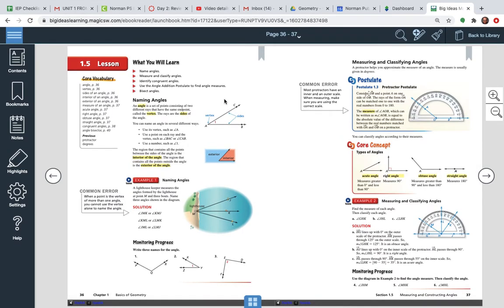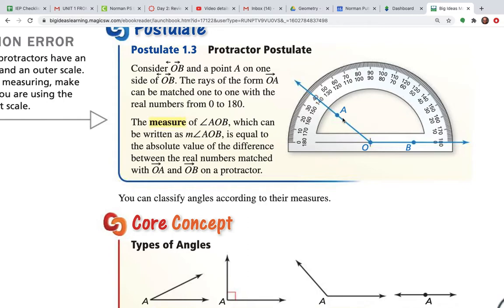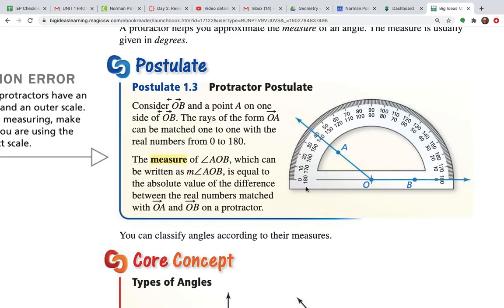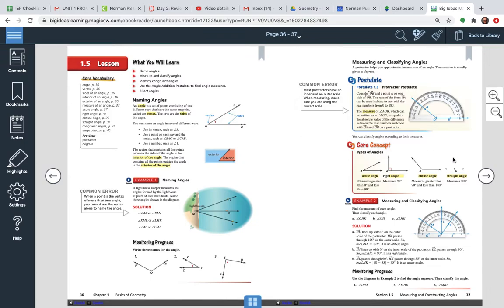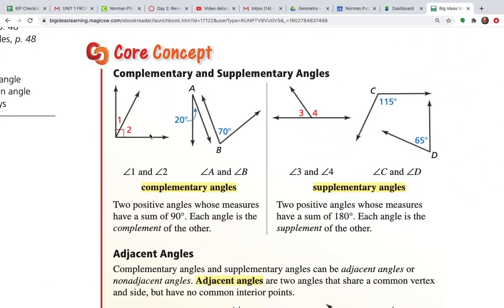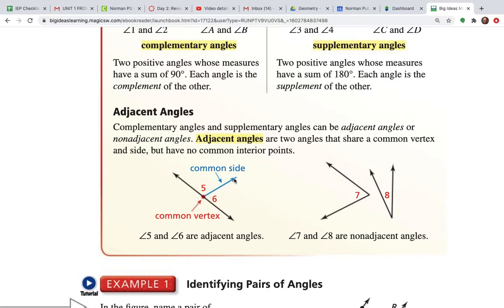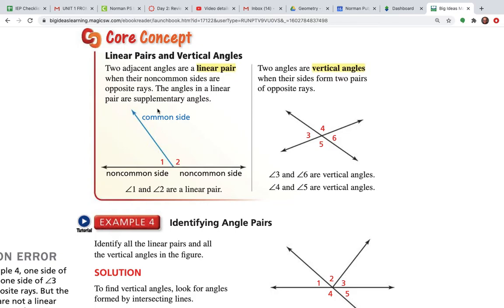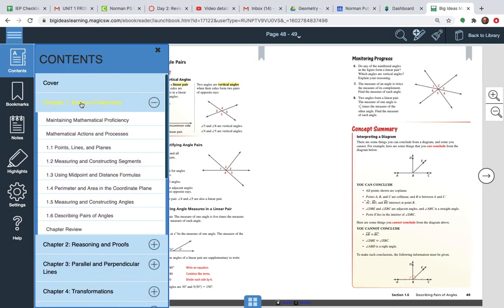Unit 1 - Vocabulary 1.5 and 1.6